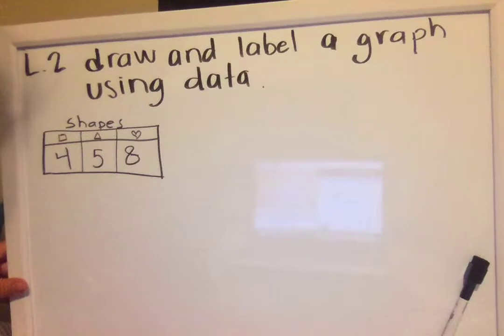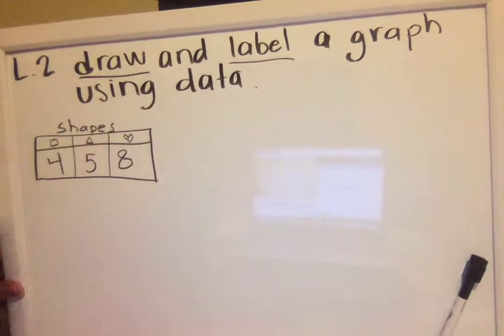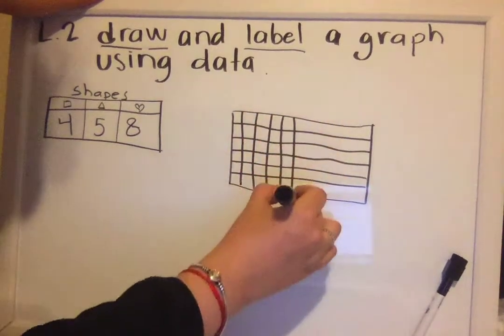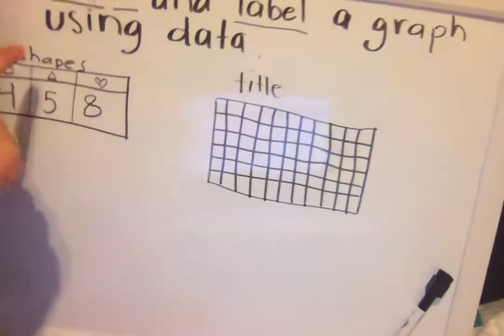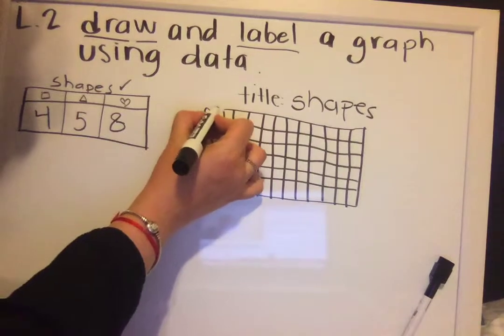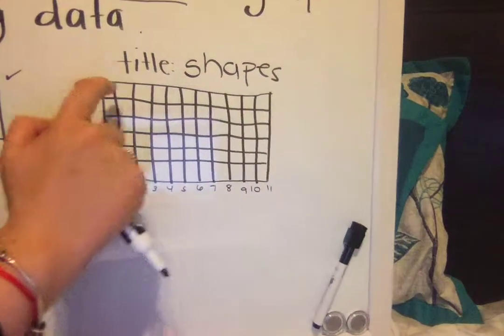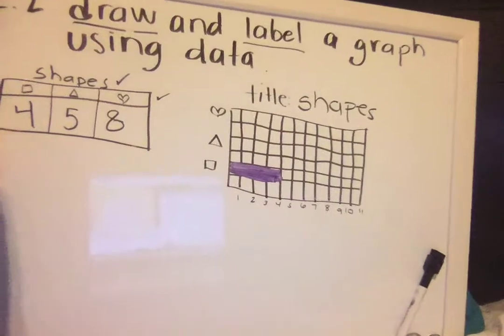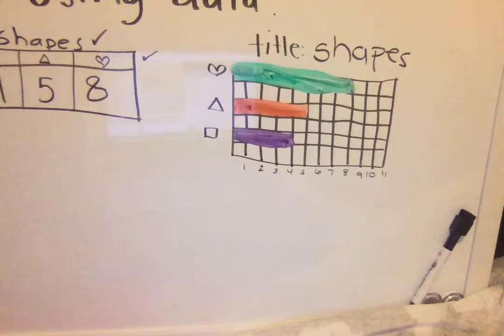Movie on 5 12 19 at 7 28 PM